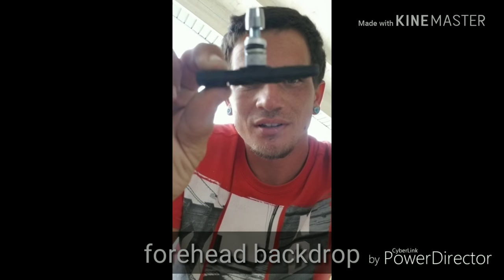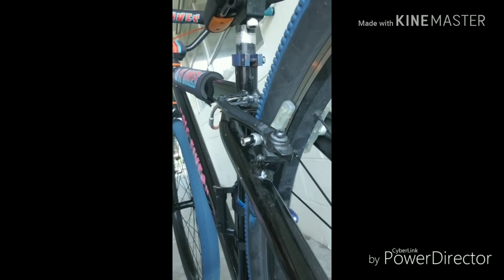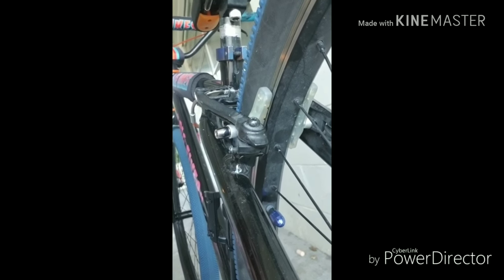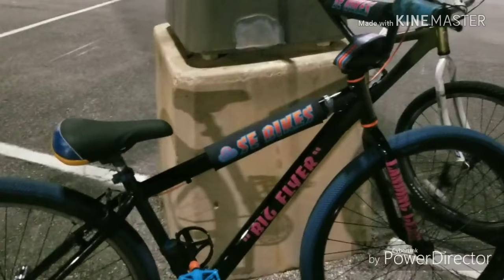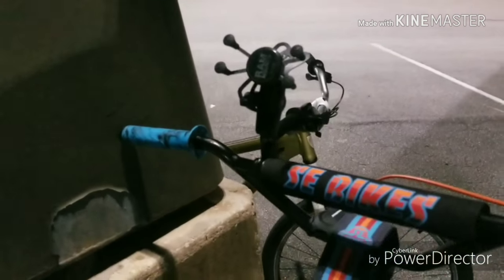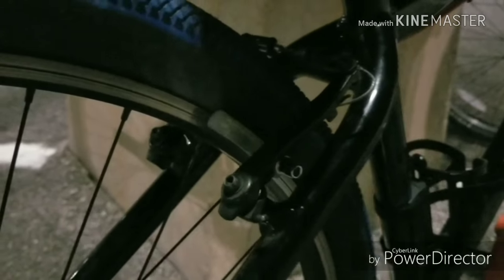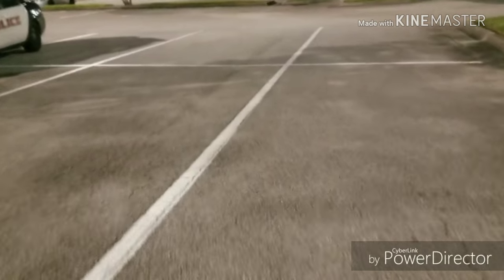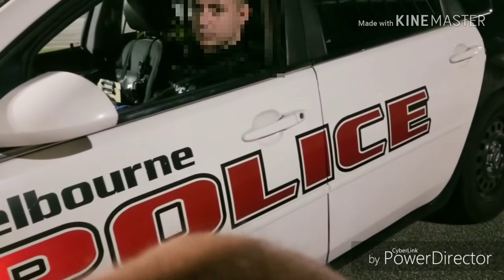don't buy clear brake pads! | vlog Ep. 2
I bought new brake pads and they stop too hard! this is my first ride with them at the melbourne square mall

they are odyssey a brakes (clear compound rubbers)

they're extra soft to grip harder but they make a ton of squealing noise